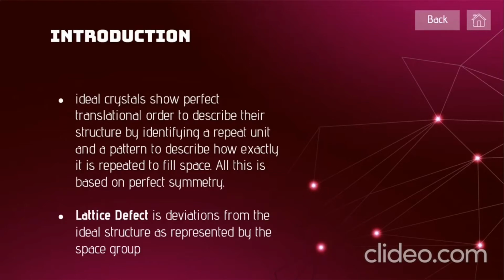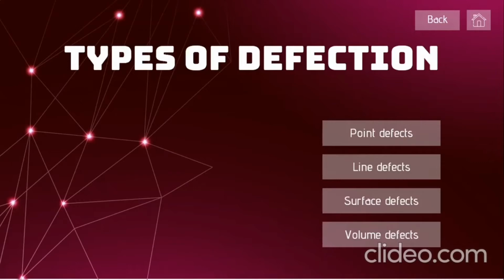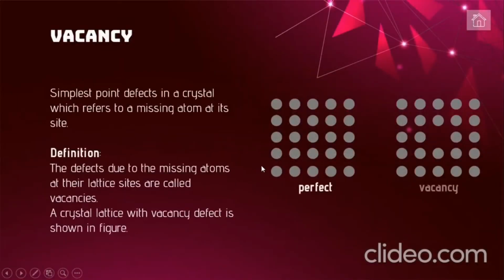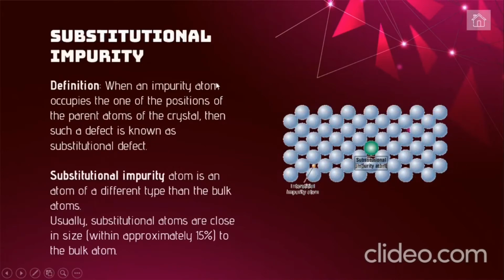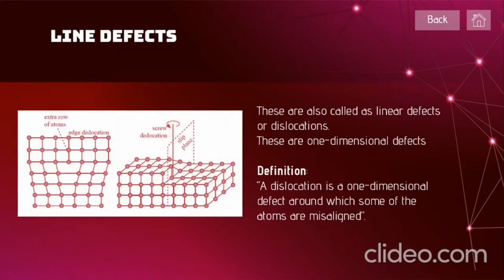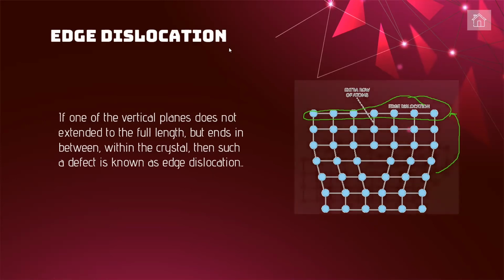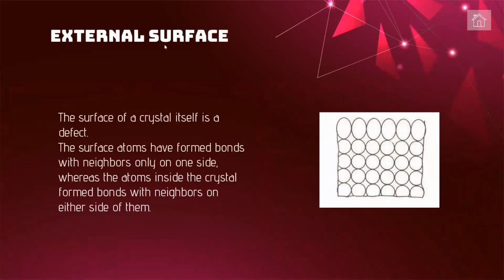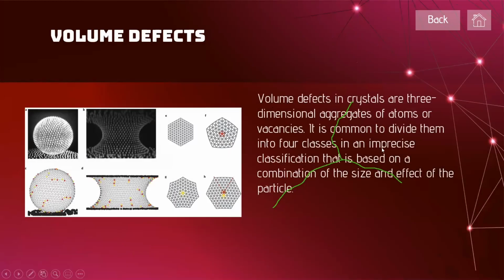R19B_MS2240 2021_19